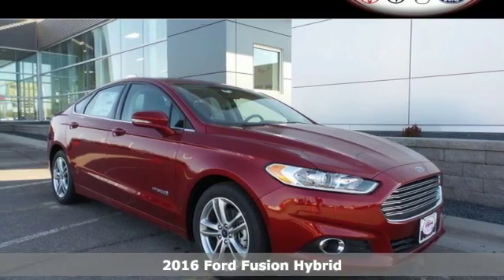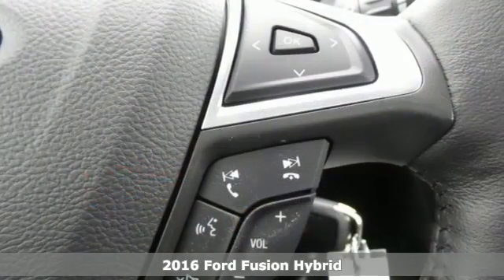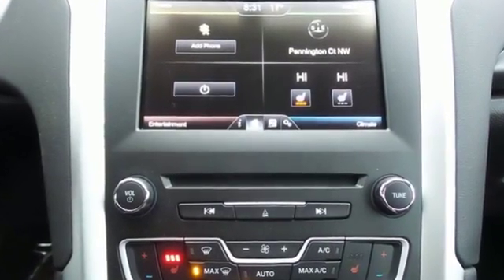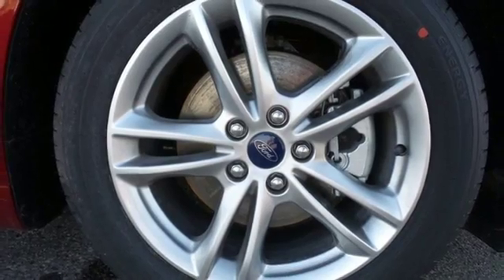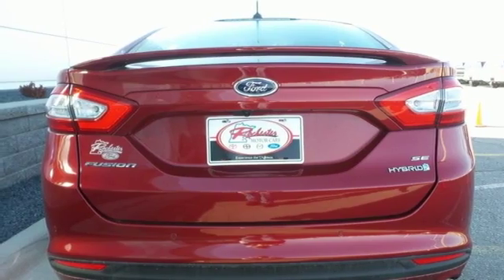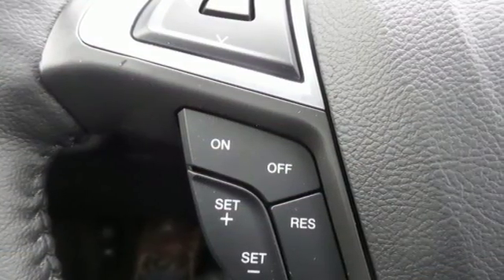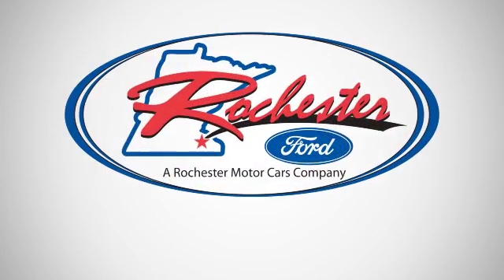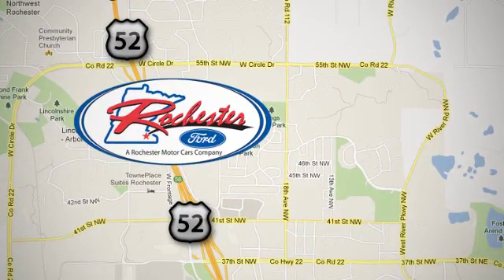New 2016 Ford Fusion Hybrid Rochester MN Winona, MN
Year: 2016
Make: Ford
Model: Fusion Hybrid
Trim: SE
Engine: I4 Hybrid
Transmission: E-CVT Automatic
Color: Red
Interior: Charcoal Blk Seats
Stock #: F164104
VIN: 3FA6P0LU1GR281102

Address:
4900 Hwy 52 North